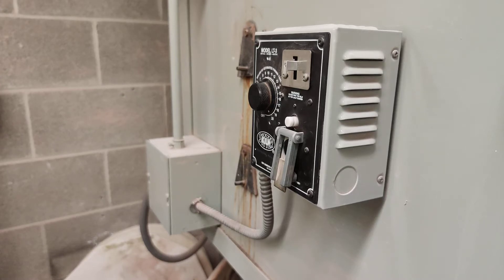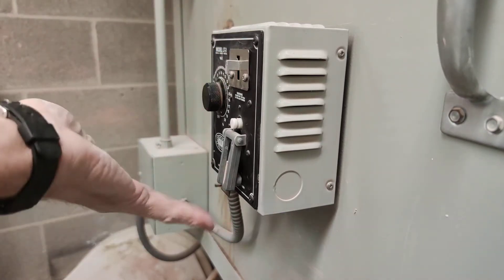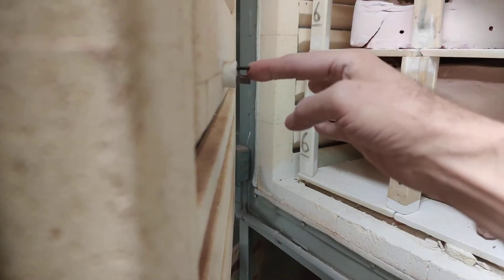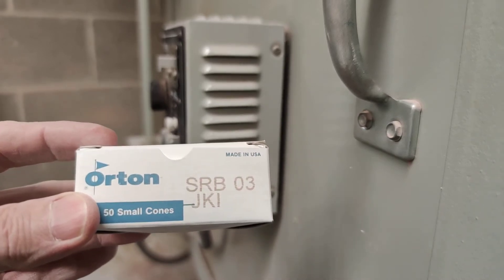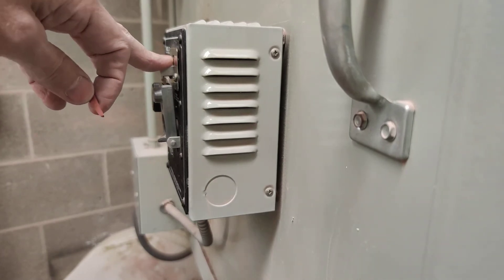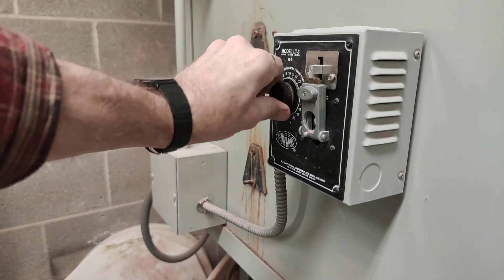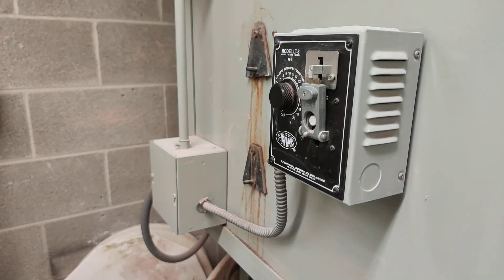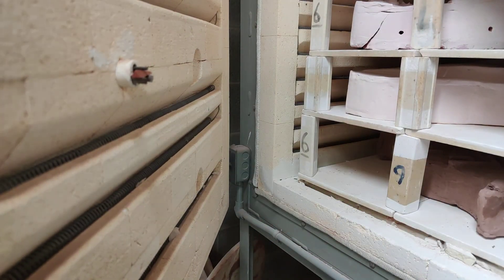How to use kiln sitter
How to charge/activate the Dawson Kiln Sitter (that has a 20-hour timer).